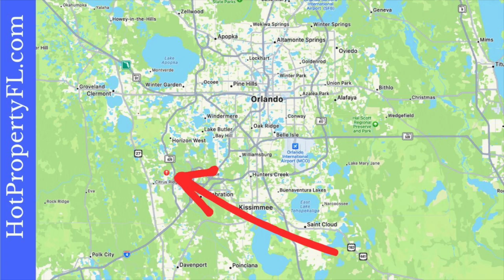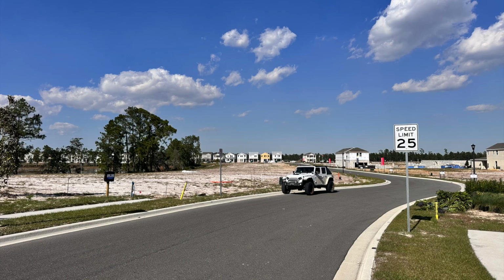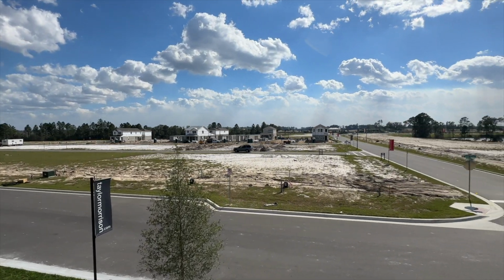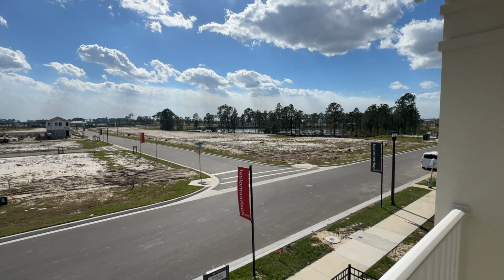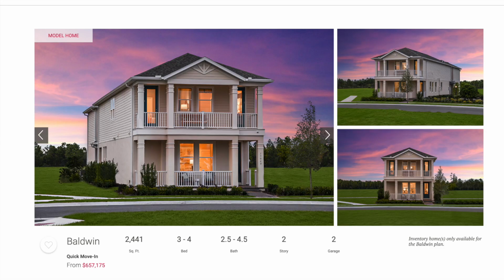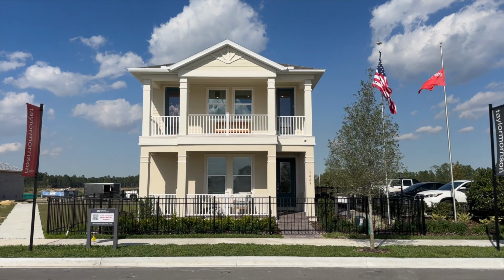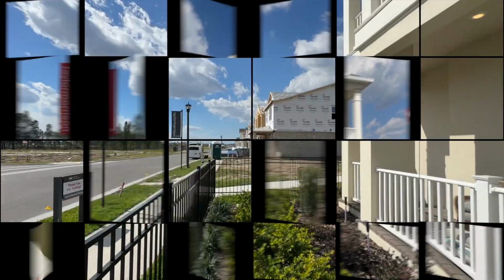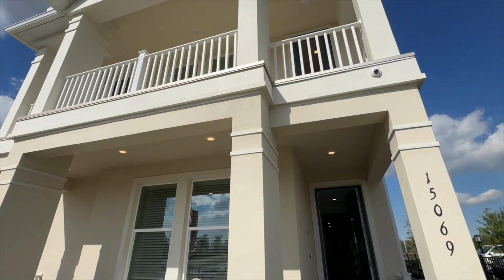New Construction | Winter Garden / Orlando, FL | Harvest at Ovation / Baldwin | Taylor Morrison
New Construction. Harvest At Ovation by Taylor Morrison Homes. Winter Garden, Florida. Amenities will include a pool, cabana, butterfly garden and an echo playground. Baldwin Floor plan - 2,441+ sq ft.  3-4 bedrooms, 2.5-4.5 baths, 2 car garage.
0:00 Start
0:54 Flex Room / BR 4
1:36 Dining Room / Den
1:44 Living Room
2:29 Kitchen
3:21 Master Bedroom
3:33 Master Bath
4:47 Bedroom 2
5:04 Balcony
5:38 Laundry Room
5:50 Bedroom 3
6:48 Floor Plan

View floor plans and pricing for homes in Harvest at Ovation.

Pulte Homes
LandSea Homes
Taylor Morrison Homes Harvest at Ovation
Beazer Homes
Toll Brothers
DR Horton
GL Homes
Meritage Homes
Del Webb
Mattamy Homes
Lennar Homes
M/I Homes
KB Homes
Ashton Woods
Westbay
ICI Homes